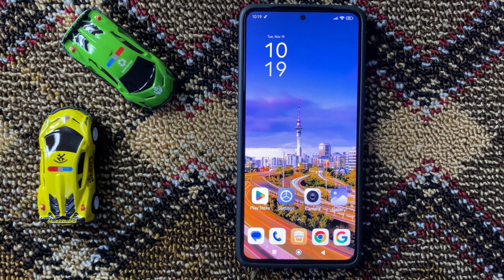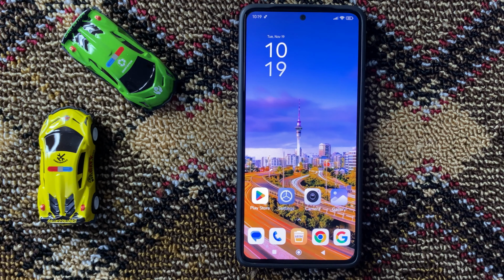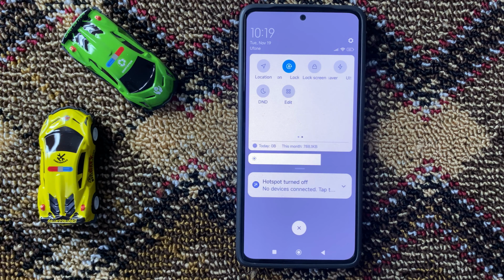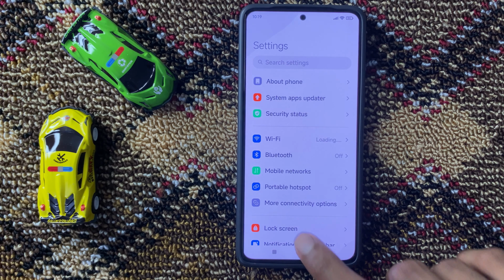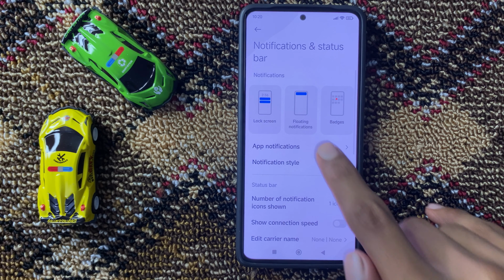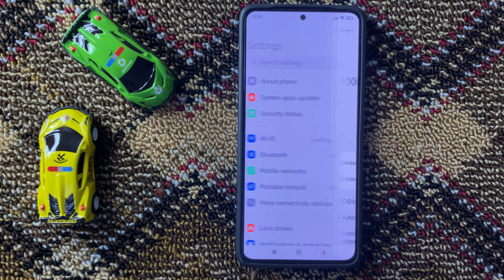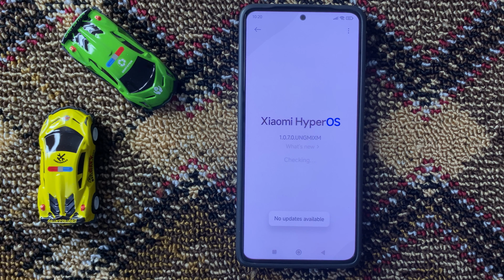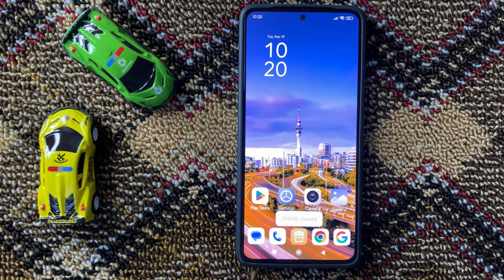How to Fix Redmi Note 13 No Notification Sound